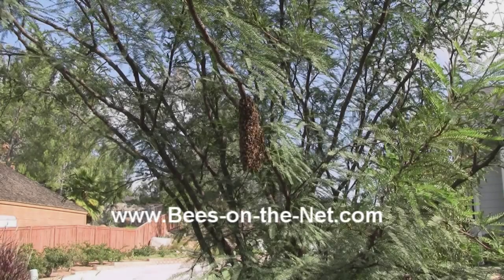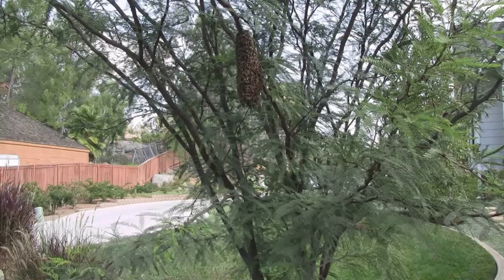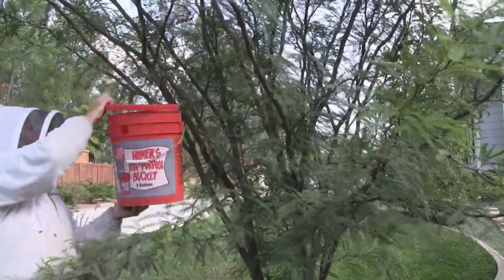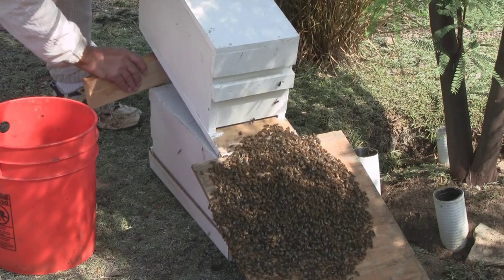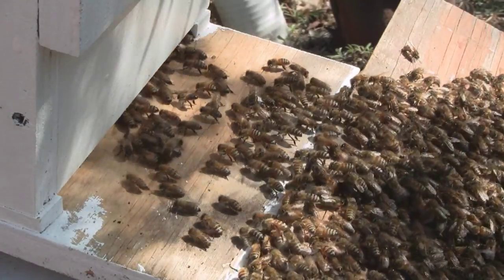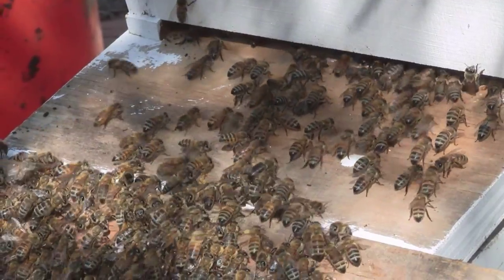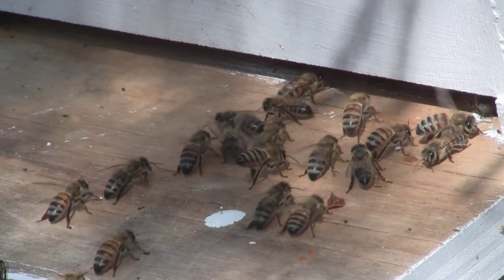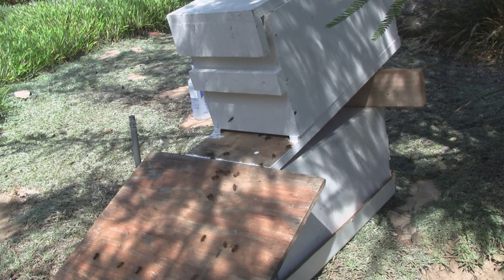Honey Bee Swarm in a Tree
A demonstration of one way to collect a swarm of honey bees from a tree, put them in a hive and relocate them, For other beekeeping information